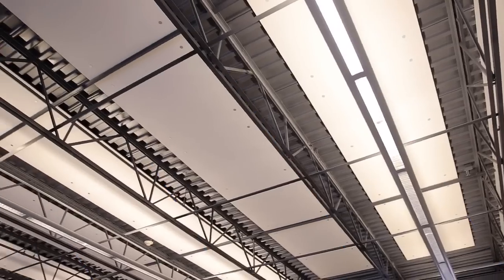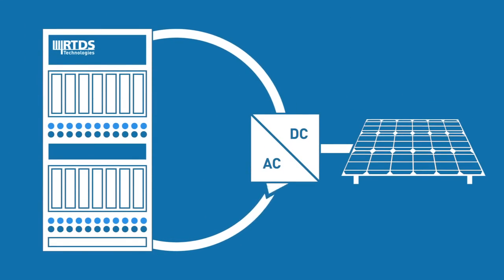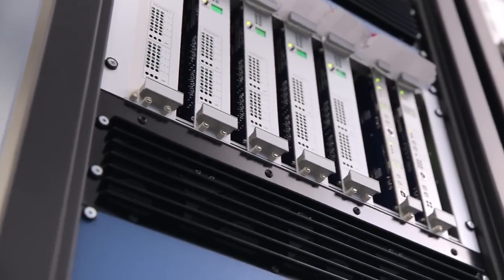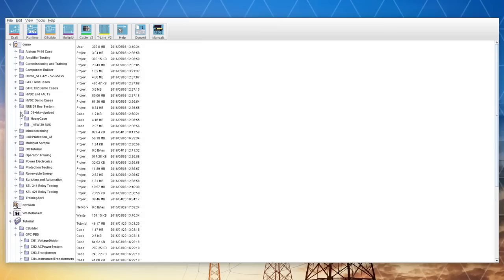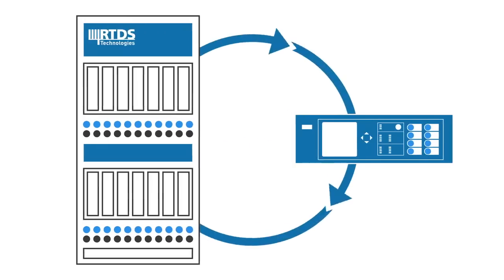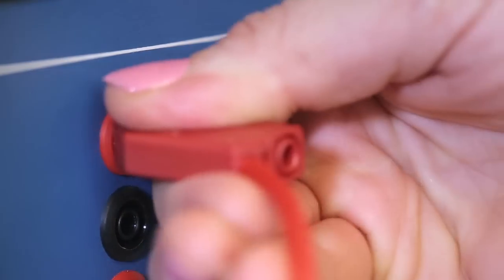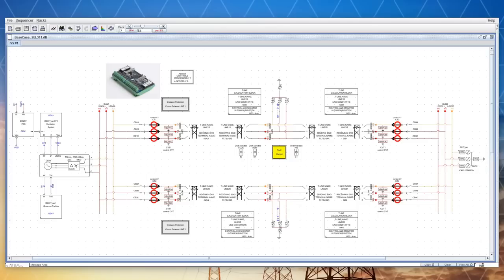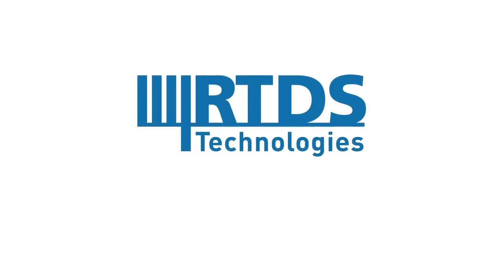Closed-loop Protection System Testing with the RTDS Simulator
The RTDS Simulator is the world standard for real time digital power system simulation. It is used by all of the world's major power system protection and control manufacturers, and by leading utilities, universities, research institutions, and consulting companies in over 40 countries. This video explains the algorithm and solution process of the RTDS Simulator, shows the hardware and software required for real time simulation, and demonstrates the closed-loop testing of a protective device using the Simulator.